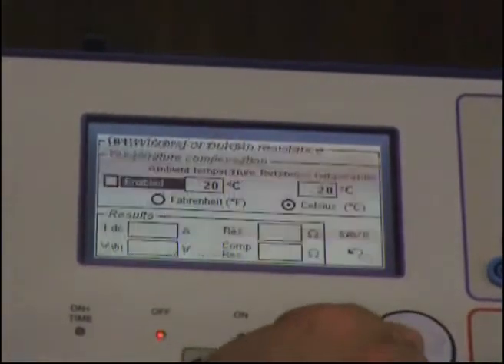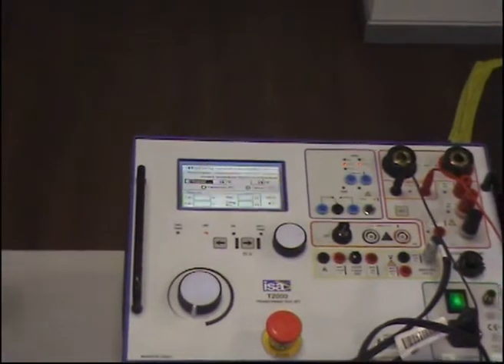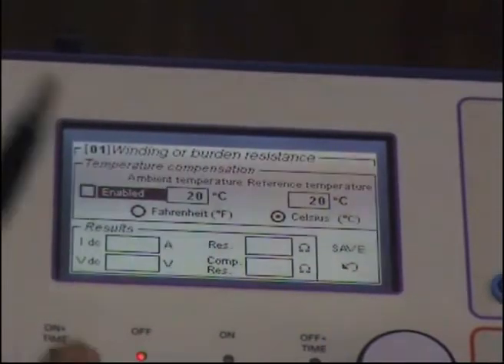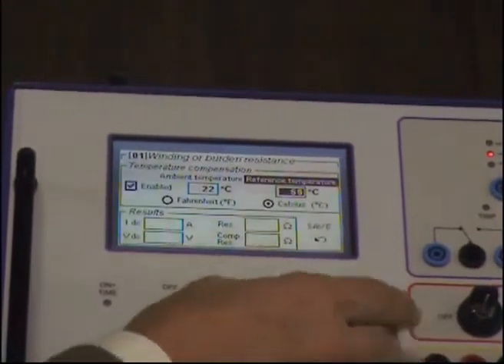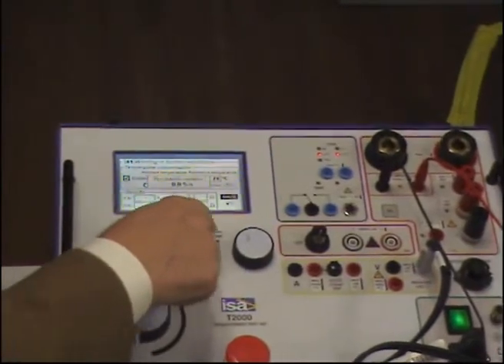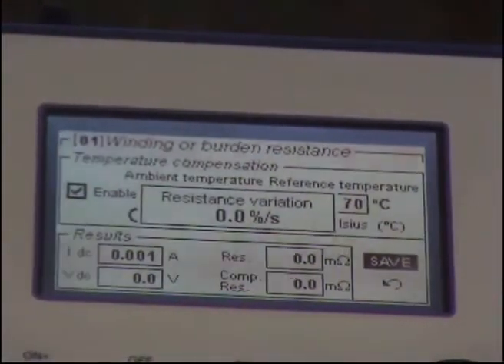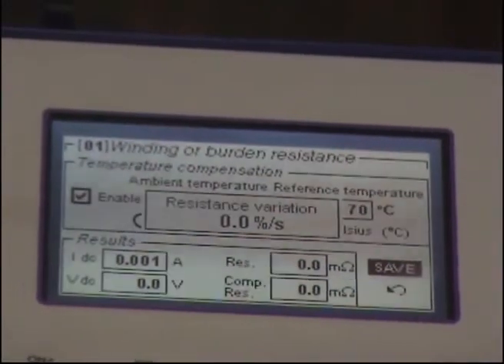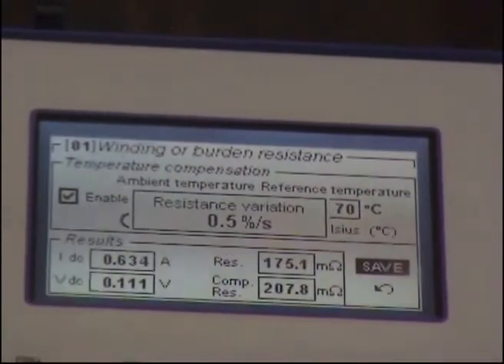Winding or burden resistance tests